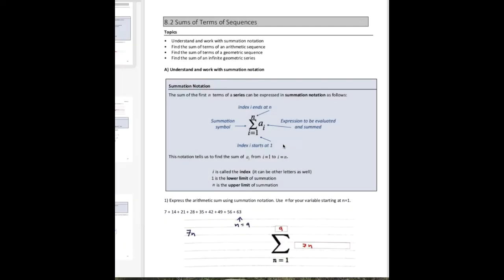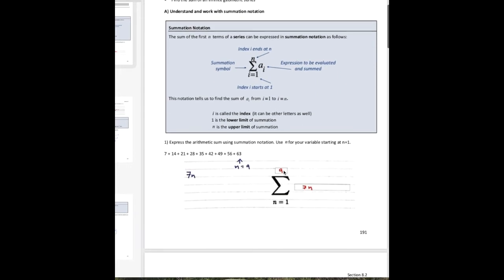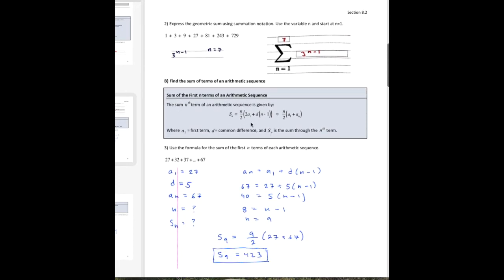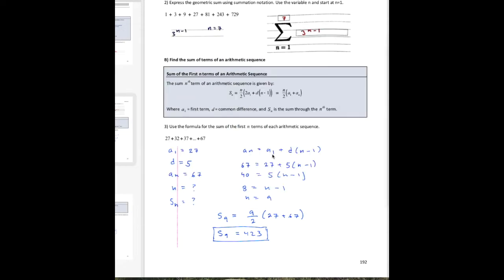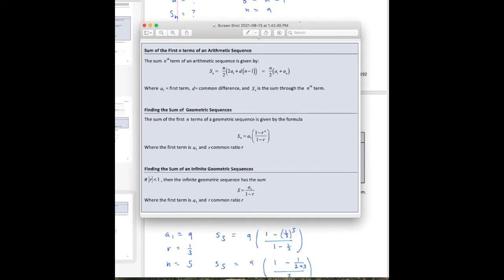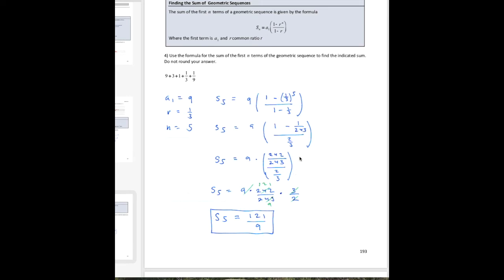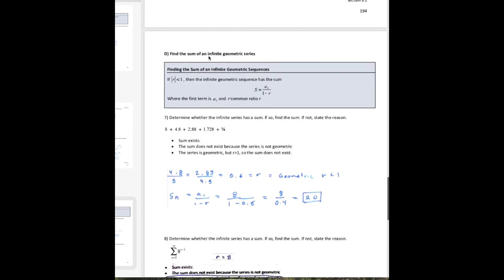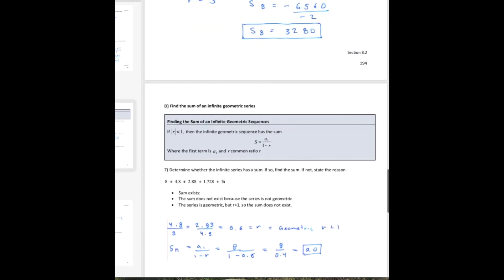141c 12.2 ///// 141_8.2